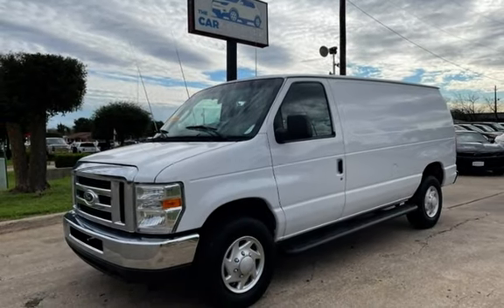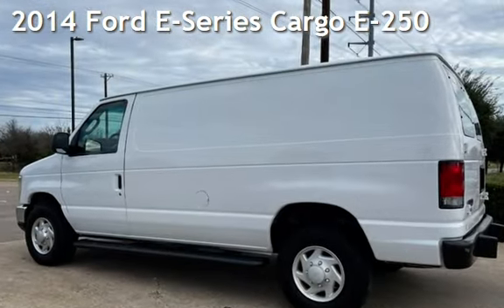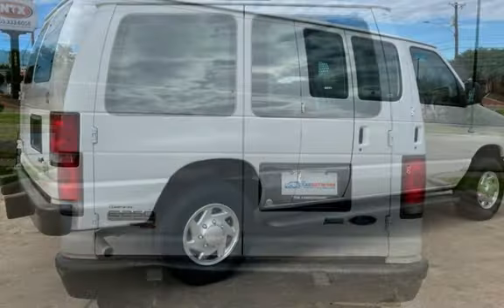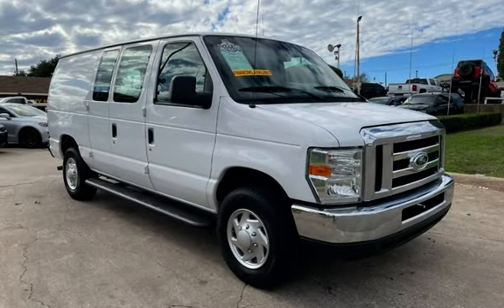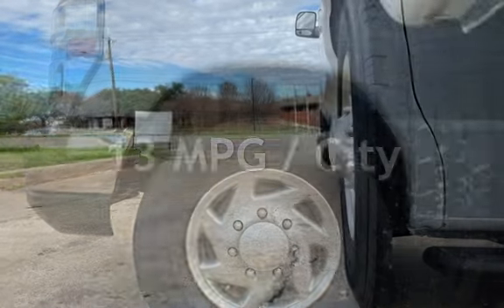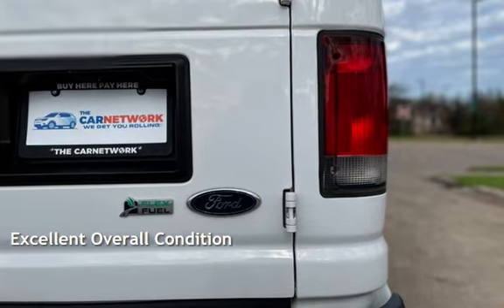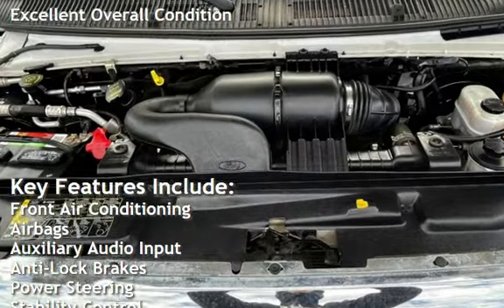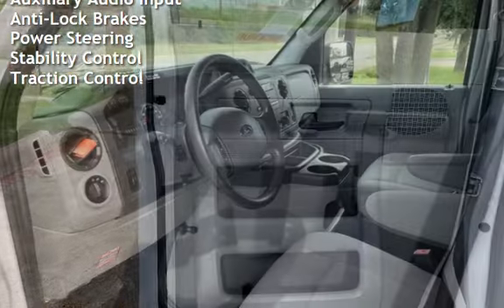2014 Ford E-Series Cargo E-250 for sale in Garland, TX